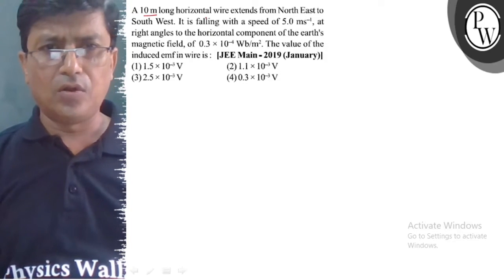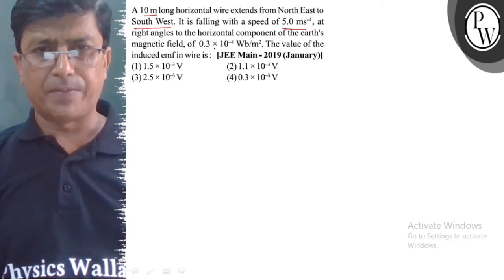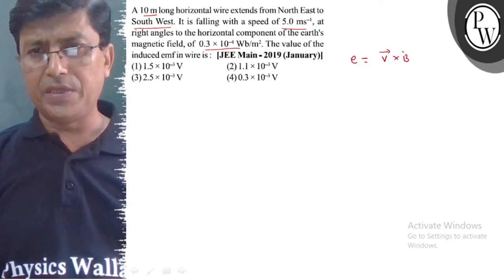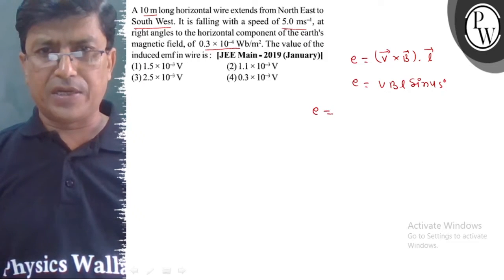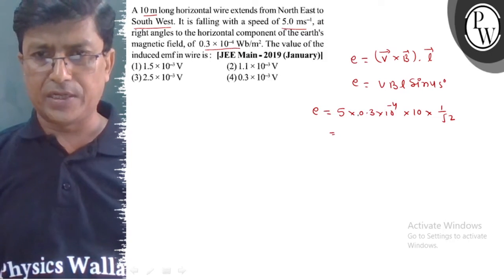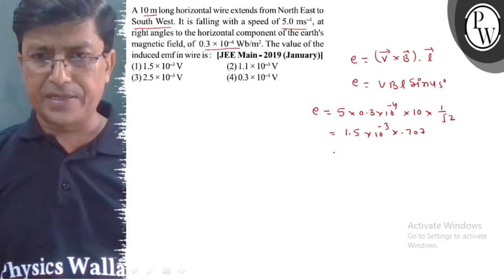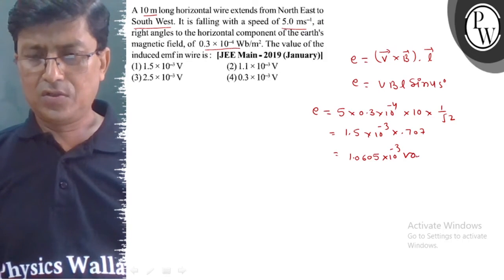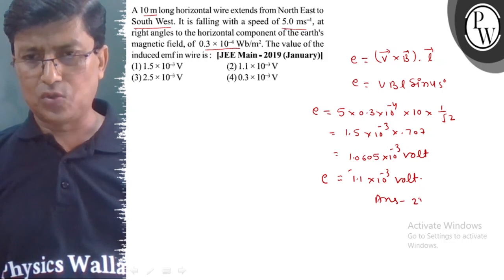A 10 m long horizontal wire extends from North East to South West. It is falling with a speed of...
A 10  m long horizontal wire extends from North East to
South West. It is falling with a speed of 5.0  ms^-1, at
right angles to the horizontal component of the earth's
magnetic field, of 0.3 × 10^-4 Wb / m^2. The value of the
induced emf in wire is : [JEE Main - 2019 (January)]
(1) 1.5 × 10^-3 V
(2) 1.1 × 10^-3 V
(3) 2.5 × 10^-3 V
(4) 0.3 × 10^-3 V
Activate Windows